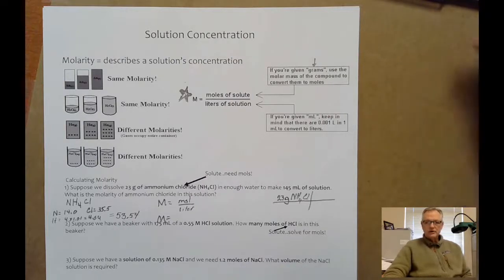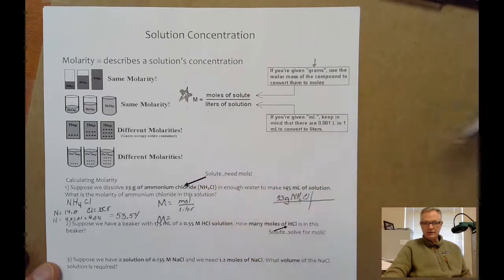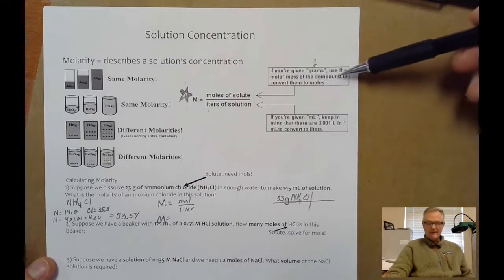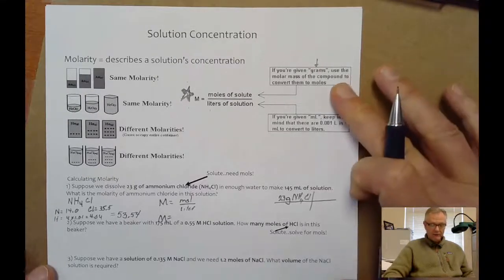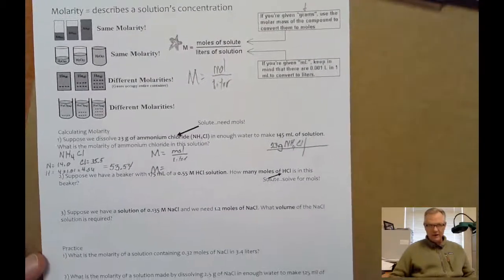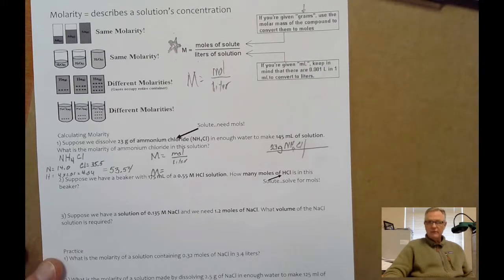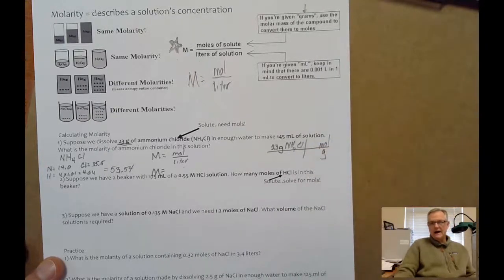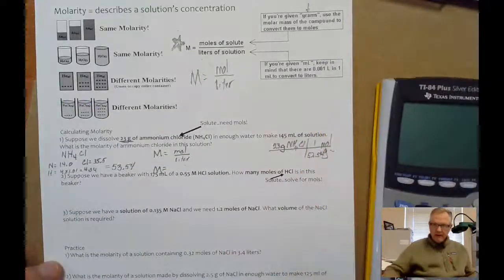AP Chem Solution Concentration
In this video, I use the formula M = mol / Liter to solve different word problems.